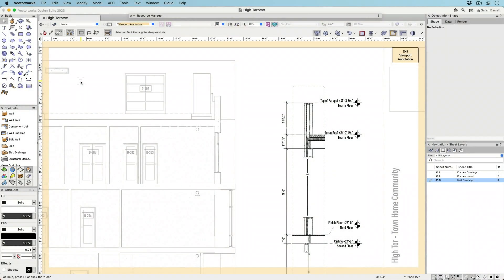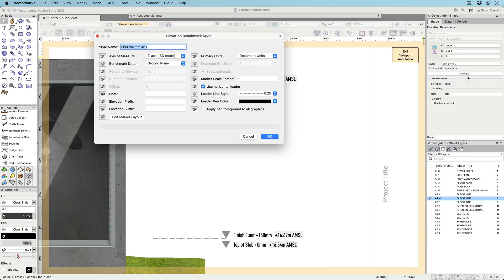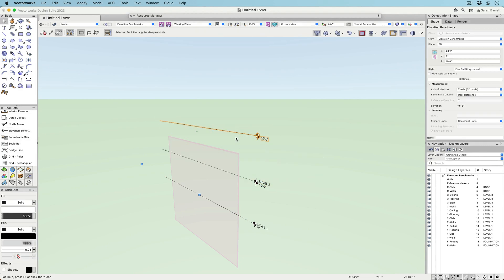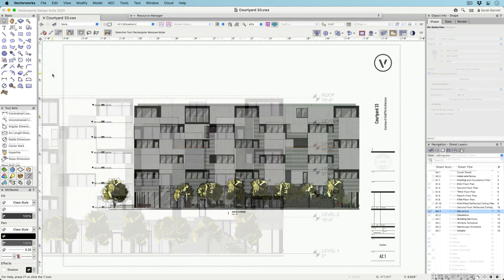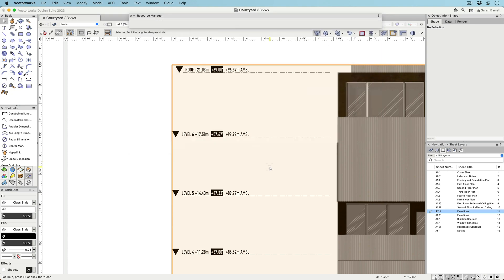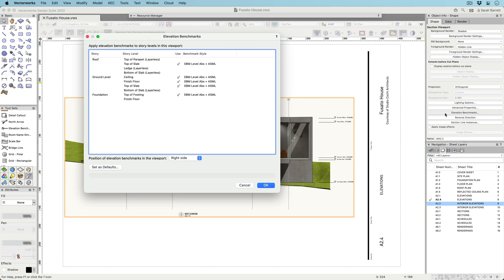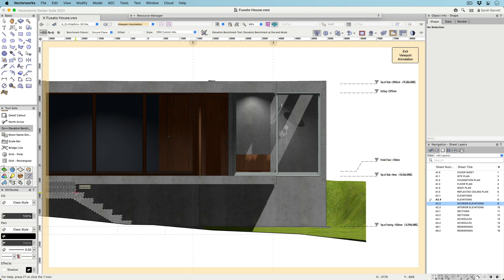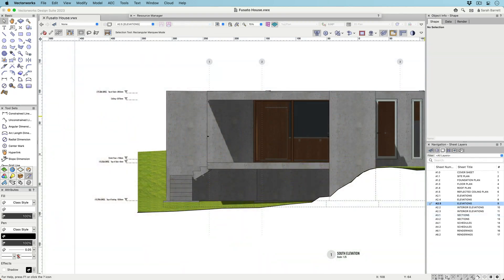Elevation Benchmark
See better change management of BIM models and faster drawing creation with improvements to elevation benchmarks. In the latest version of Vectorworks, elevation benchmarks will now connect to Story Levels and are automatically created in Section and Elevation viewports. The new elevation benchmarks are symbol-based, making graphics more customizable to fit your needs.